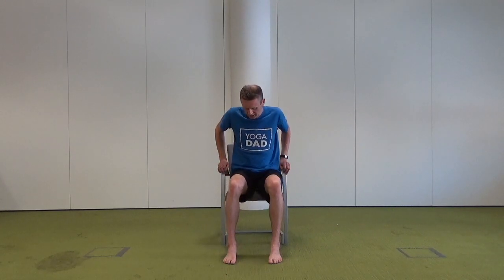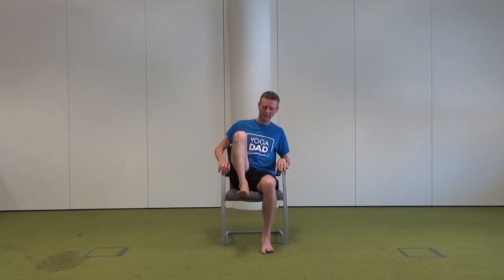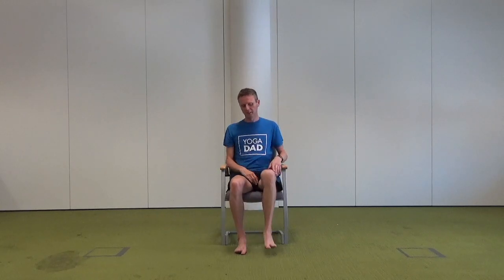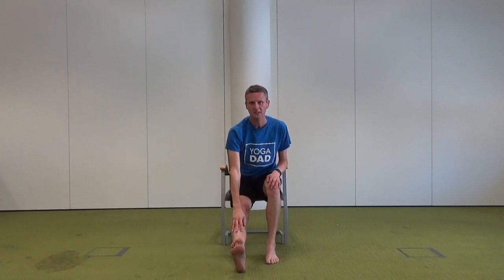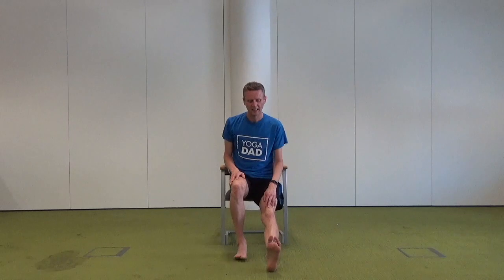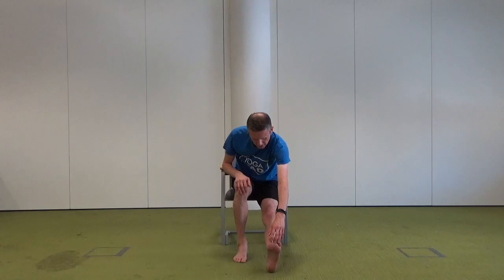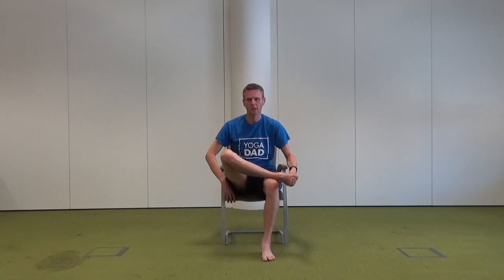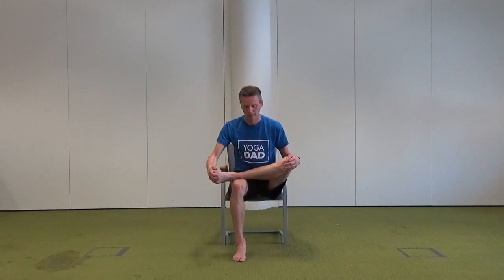Chair Yoga - Figure-4-All (10 Minutes)